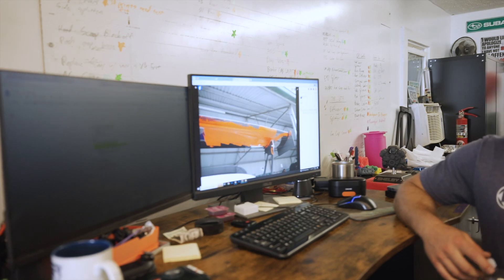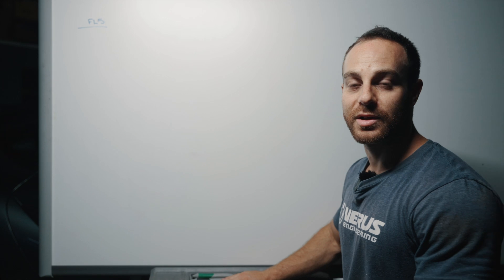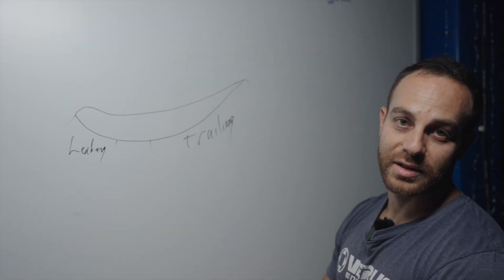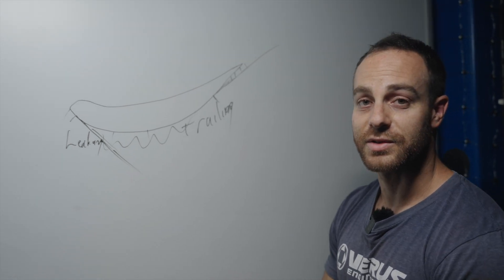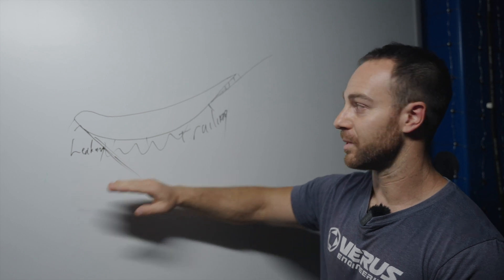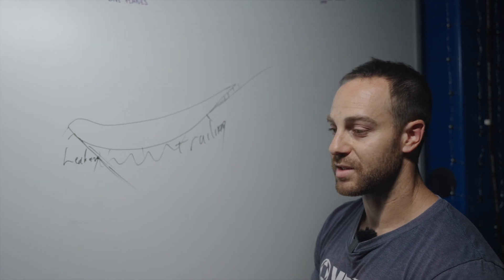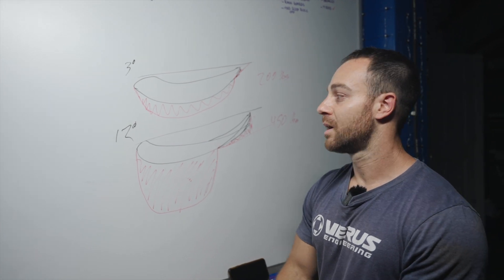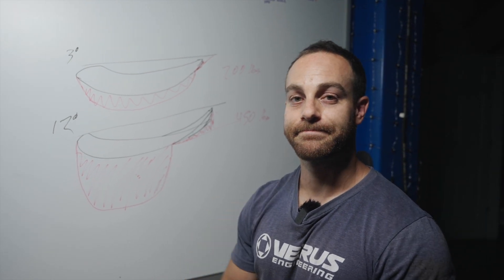The issue with Flow Vis | Explained by Motorsports Engineers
Follow along as Motorsports Engineers Explain the discrepancy in fully relying on flow vis as a metric of how well certain products work.